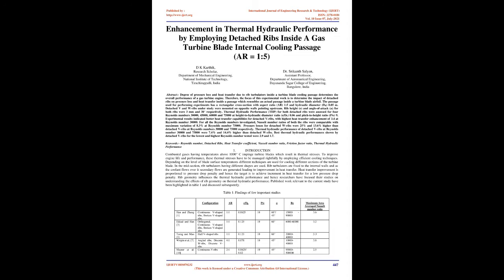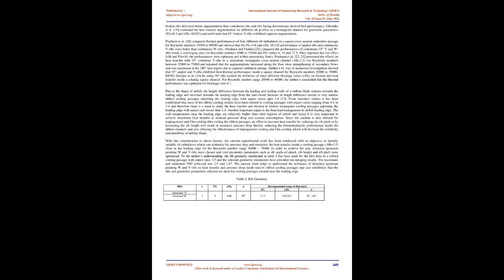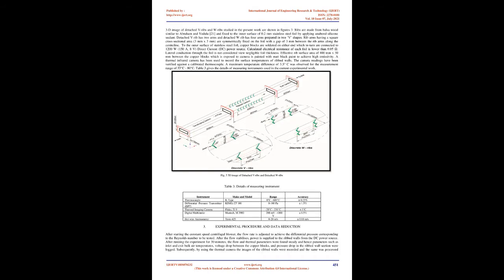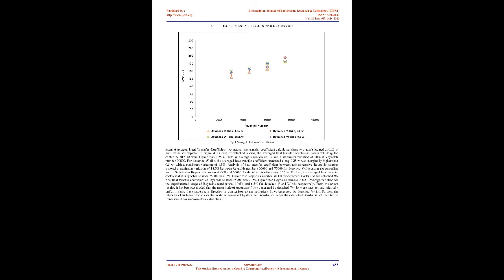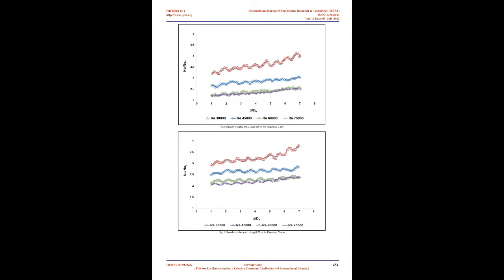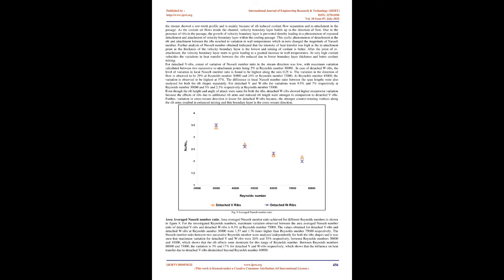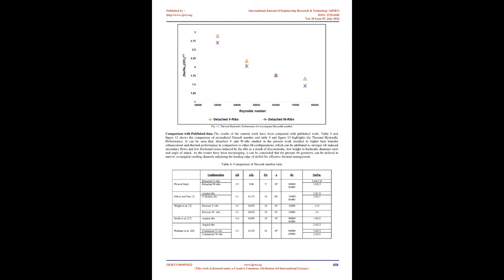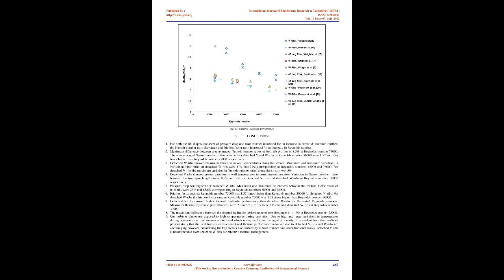Enhancement in Thermal Hydraulic Performance by Employing Detached Ribs Inside A Gas Turbine........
👇Download Article👇

IJERTV10IS070232
Enhancement in Thermal Hydraulic Performance by Employing Detached Ribs Inside A Gas Turbine Blade Internal Cooling Passage (AR = 1:5)

D K Karthik , Dr. Srikanth Salyan

Degree of pressure loss and heat transfer due to rib turbulators inside a turbine blade cooling passage determines the overall performance of a gas turbine engine. Therefore, the focus of this experimental work is to determine the impact of detached ribs on pressure loss and heat transfer inside a passage which resembles an actual passage inside a turbine blade airfoil. The passage used for performing experiments has a rectangular cross-section with aspect ratio (AR) 1:5 and hydraulic diameter (Dh) 0.05 m. Detached V and W-ribs under study were mounted on opposite walls pointing upstream. Rib height (e) and angle-of-attack () for both ribs were 3 mm and 30Â° respectively. Thermal Hydraulic Performance (THP) for both detached ribs were assessed for four Reynolds numbers 30000, 45000, 60000 and 75000 at height-to-hydraulic diameter ratio (e/Dh) 0.06 and pitch-to-height ratio (P/e) 9. Experimental results indicated better heat transfer capabilities for detached V-ribs, with highest heat transfer enhancement of 3.4 at Reynolds number 30000. For all the Reynolds numbers investigated, Nusselt number ratios of both the ribs were comparable with maximum variation of 8.3% at Reynolds number 75000. Pressure losses for detached W-ribs were 25% and 13.6% higher than detached V-ribs at Reynolds numbers 30000 and 75000 respectively. Thermal hydraulic performance of detached V-ribs at Reynolds number 30000 and 75000 were 7.4% and 14.4% higher than detached W-ribs. Best thermal hydraulic performances shown by detached V-ribs for the lowest and highest Reynolds number tested were 2.9 and 1.7.